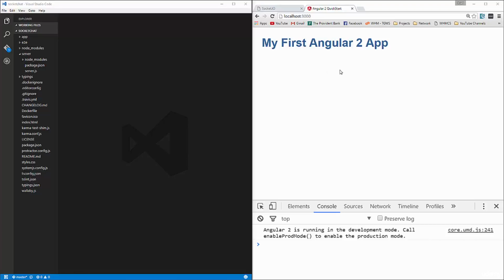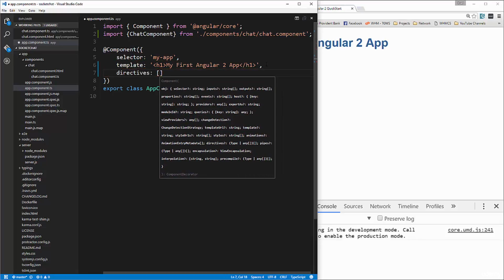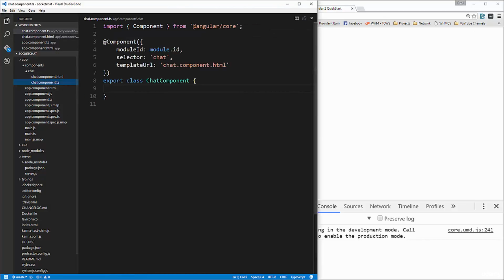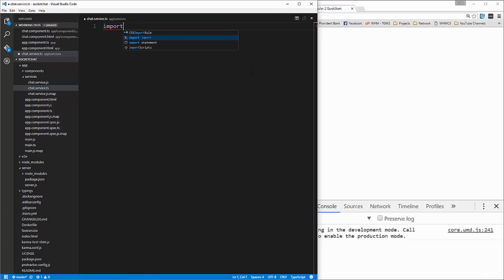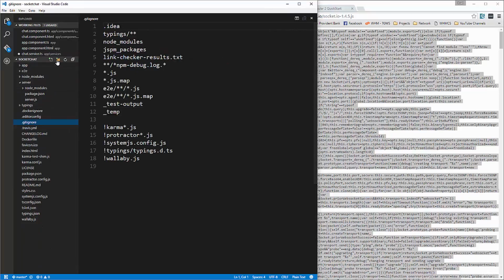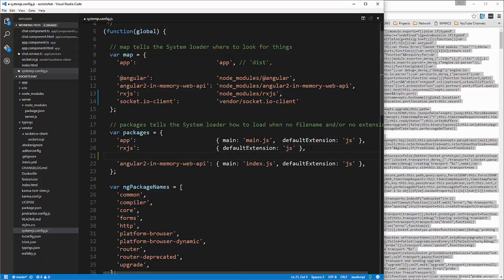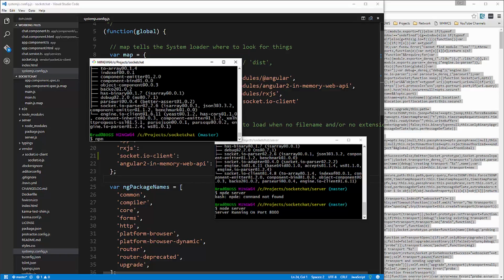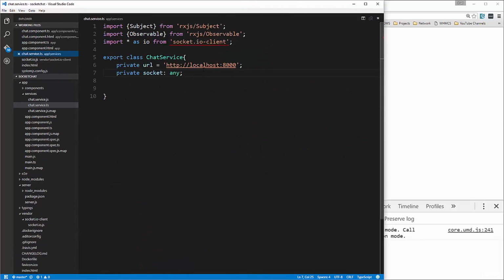085 Chat Component Service